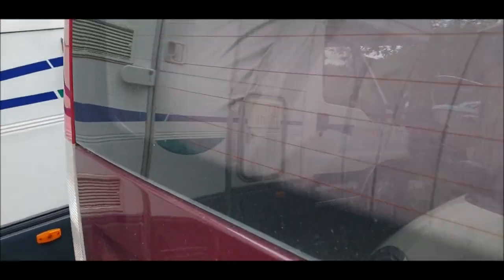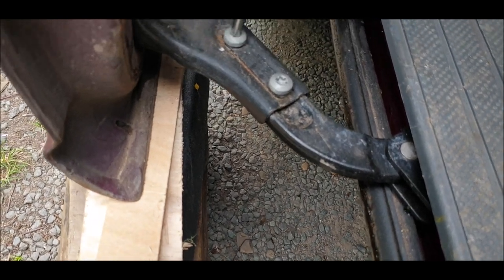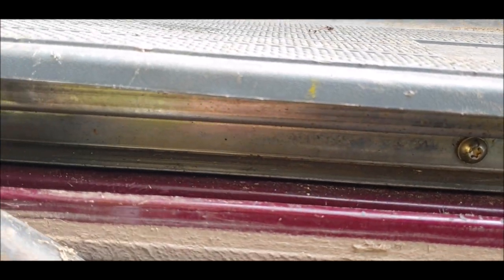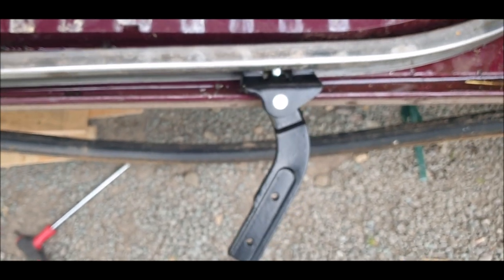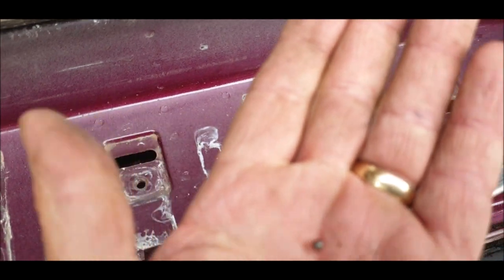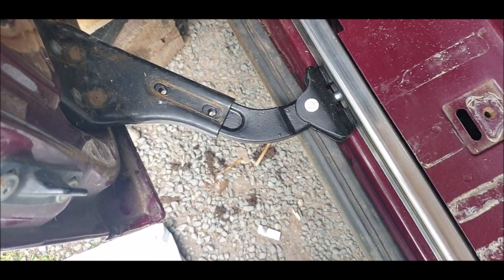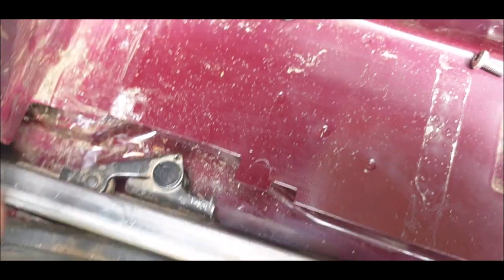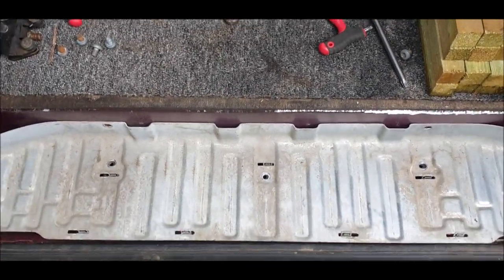Mercedes vito sliding door roller replacement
Mercedes vito sliding door roller replacement with all the mistakes and do's a don'ts soz first time i have ever fixed one 😂🔧🔨